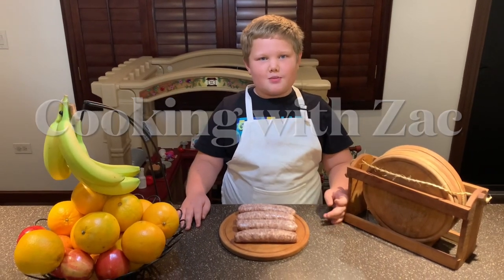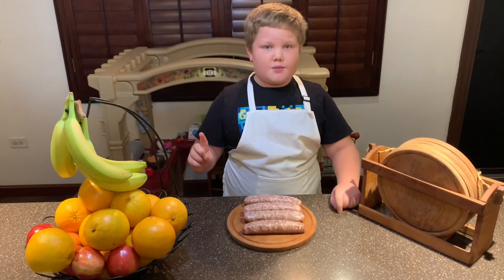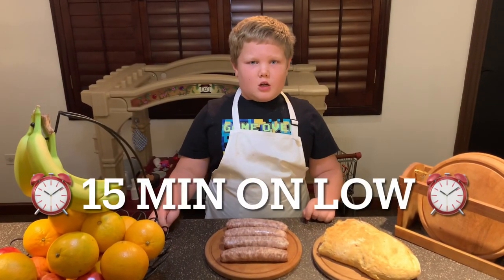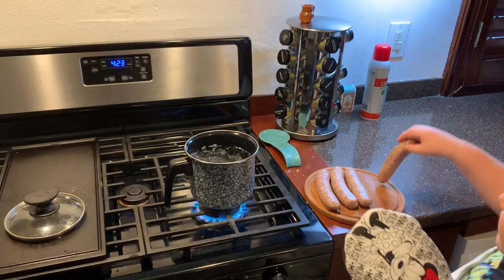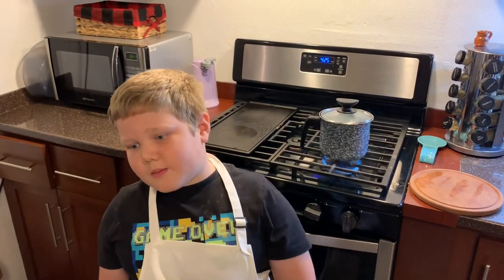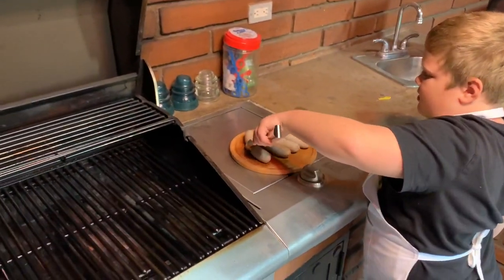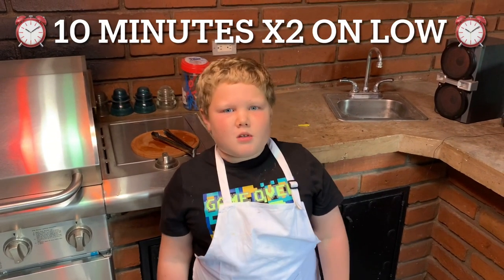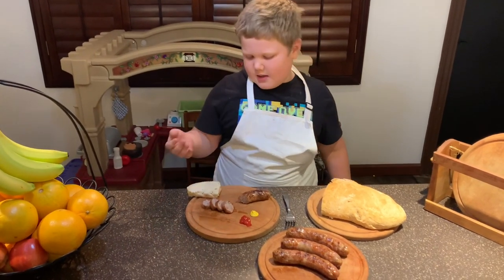Bratwurst | How to poach and grill German sausage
Today Zac makes Bratwurst, which is a raw German sausage.  You will learn how to poach and grill it to perfection.